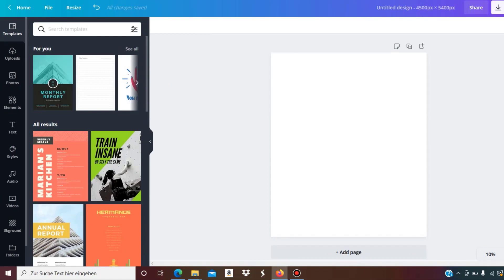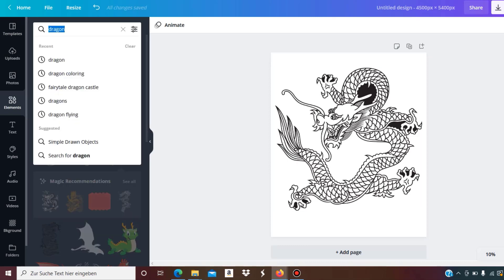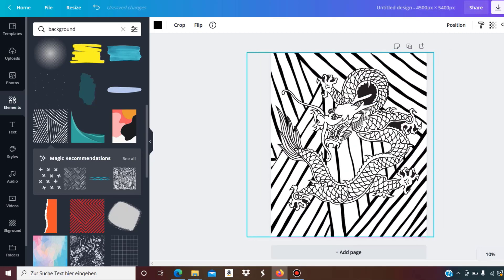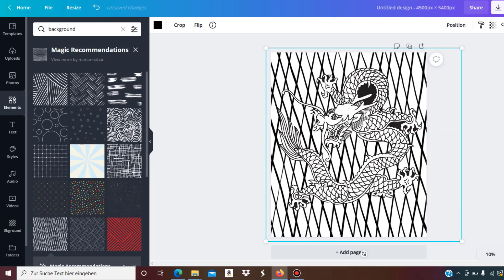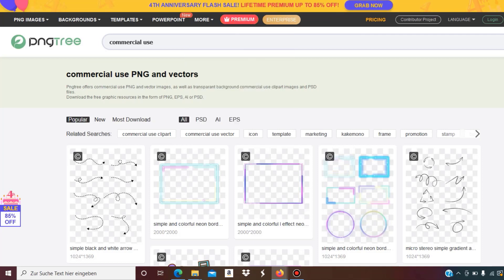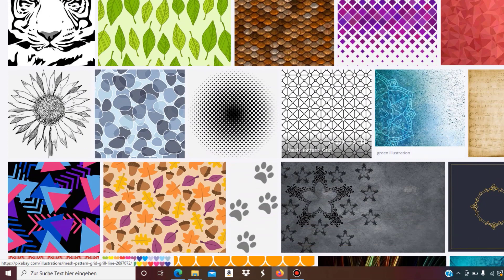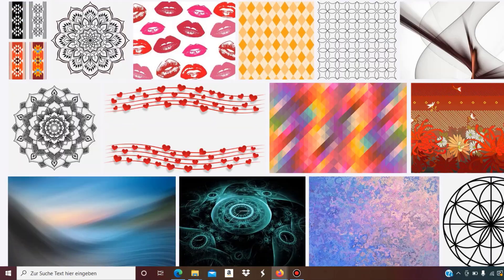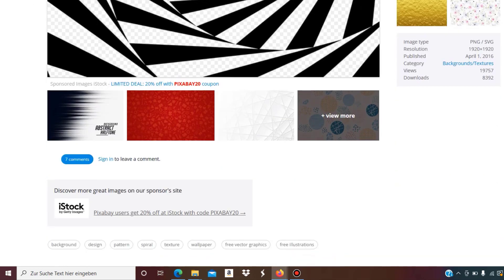How To Improve KDP Coloring Book Interiors Easily With Free Pattern Backgrounds - Canva Tutorial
In this video I show you how you can create KDP coloring book interiors easily with Canva. I show you how you can improve these interios with pattern backgrounds that are free to use for commercial use.
I also show you where you can get these free background pattern images that are free for commercial use!